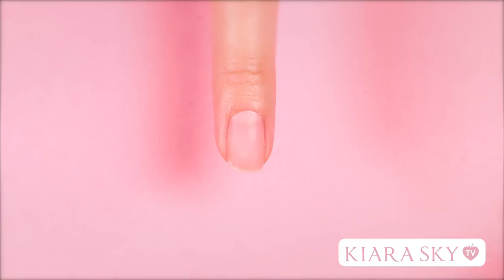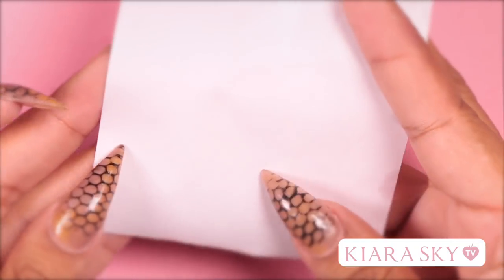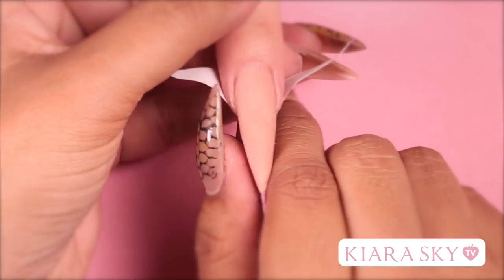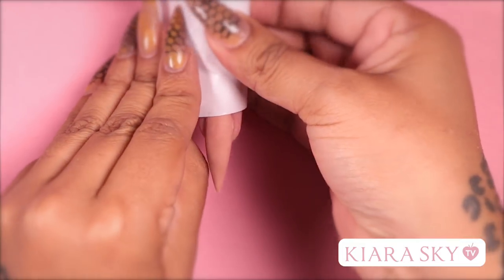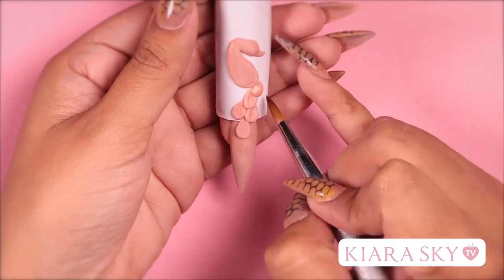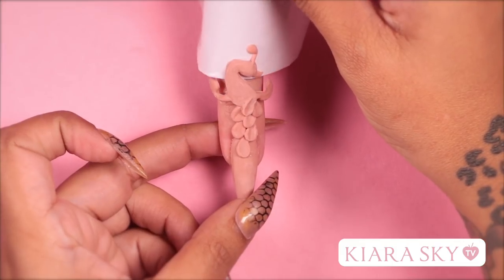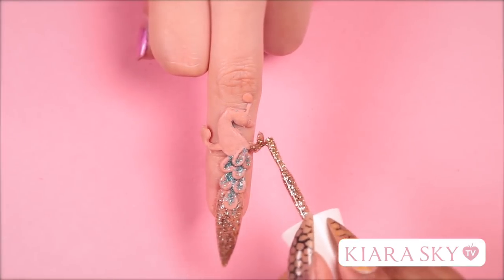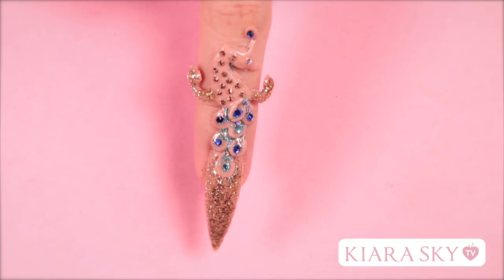Acrylic Nail Design | Peacock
Jewelry or nail art? This look doubles as both and we can't get enough of it! Do you want to know how to create your very own, ornate nail design? Stick around and we'll have this look wrapped around your finger in no time!

Follow our passion through our eyes on SNAPCHAT
Official Snap: KiaraSkySnaps